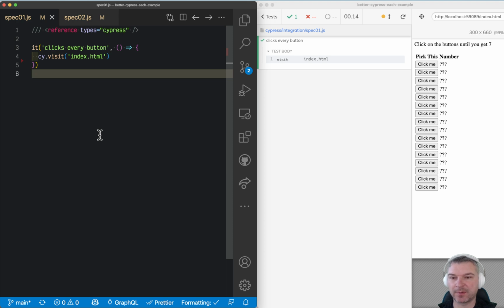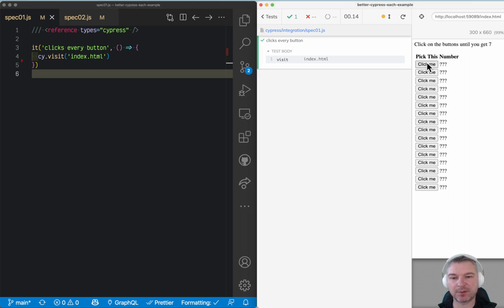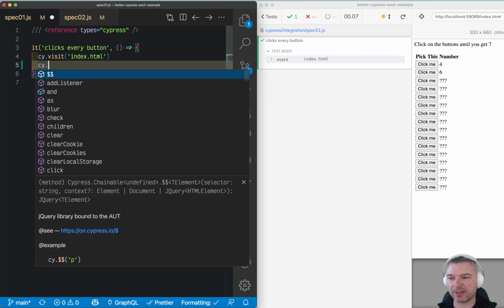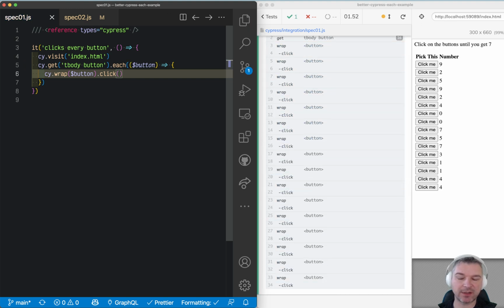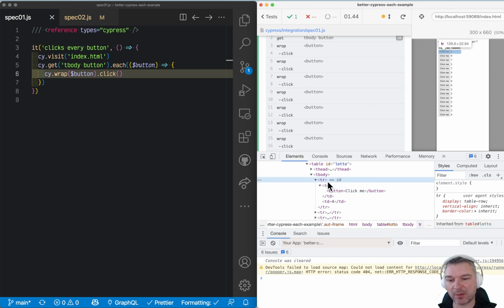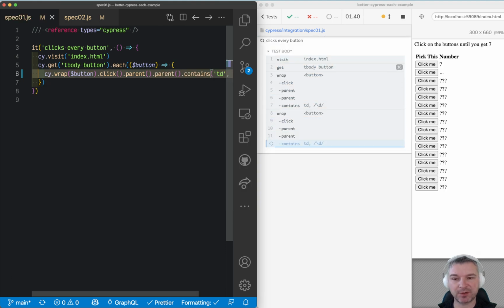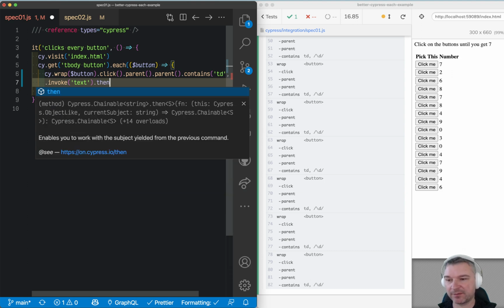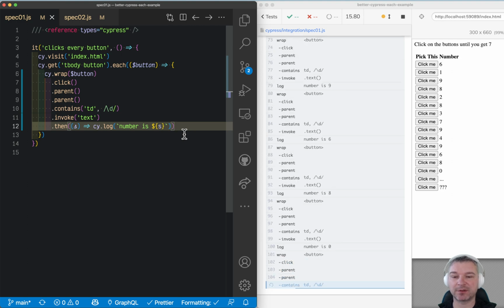Iterate Over Table Rows And Click A Button In Each Row Using cy.each Command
This video introduces the cy.each command and shows how to iterate over multiple elements, and perform Cypress commands for each element. (spec01.js and spec02.js)

it('clicks every button', function () {
  cy.visit('index.html')
  cy.get('tbody button').each(function ($button) {
    cy.wrap($button)
      .click()
      .parent()
      .parent()
      .contains('td', /\d/)
      .invoke('text')
      .then(cy.log)